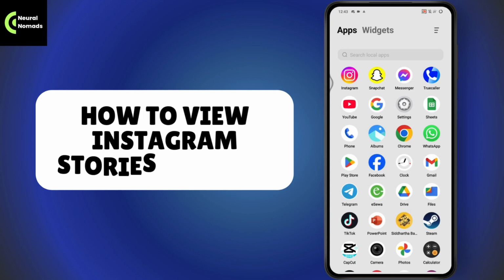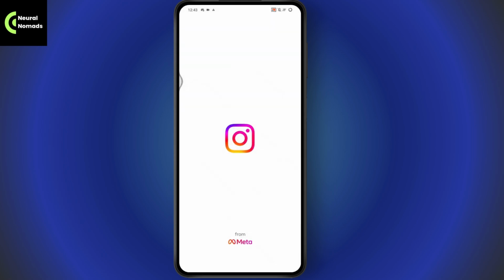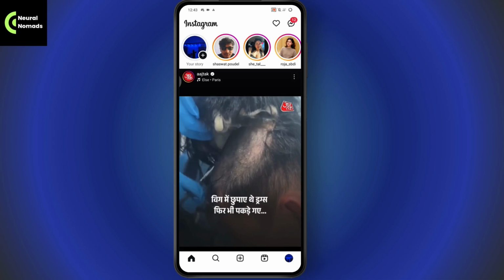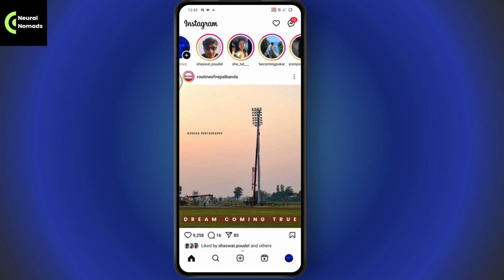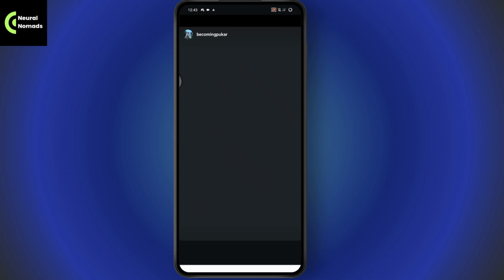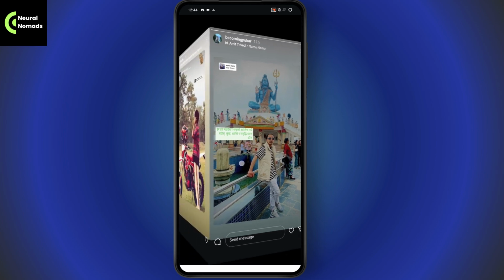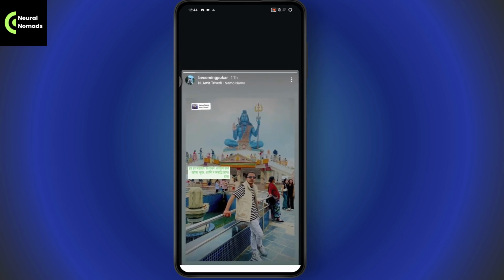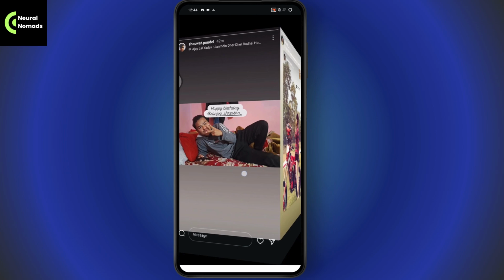How To View Instagram Stories Secretly | Watch Instagram Stories Anonymously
How To View Instagram Stories Secretly
how to view instagram story secretly
watch instagram stories without them knowing
view instagram story without seen
how to watch someone's story without them knowing
watching instagram stories without getting caught

Welcome to our step-by-step guide on how to view Instagram stories secretly! In this video, we’ll show you simple tricks to watch stories without the user knowing.

0:00 - Introduction
0:12 - Opening Instagram and Selecting a Story
0:26 - Using the Swipe Trick to Preview Stories
0:40 - Viewing Photo Stories Secretly
0:52 - Limitations for Video Stories
1:06 - Conclusion